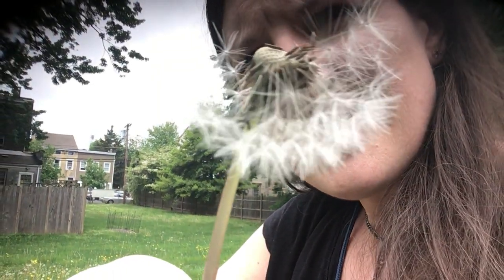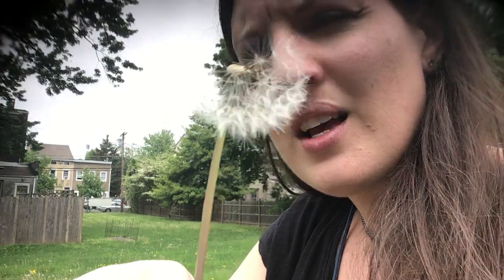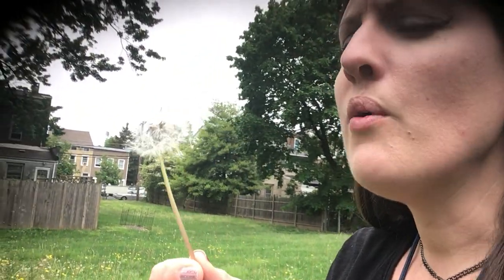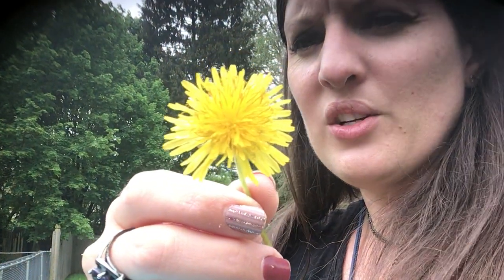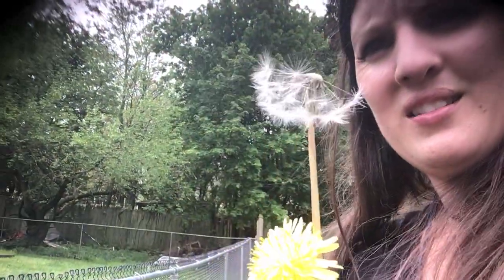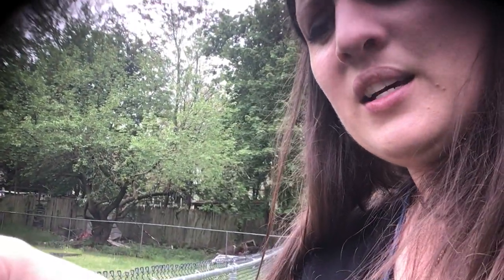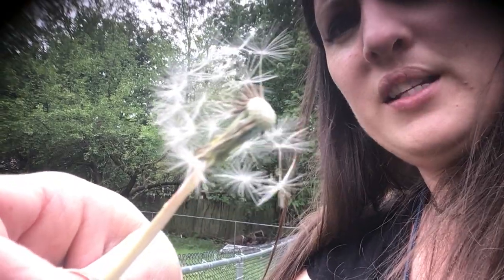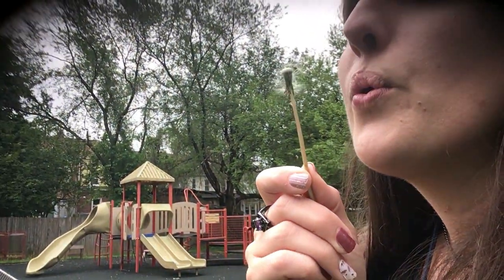Seeds ~Classroom 3 Ms. Vickie